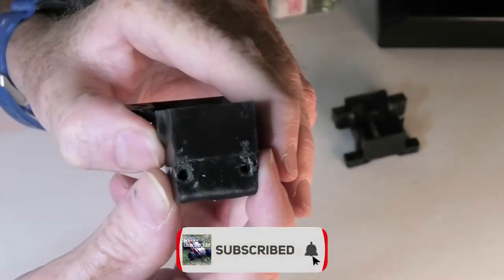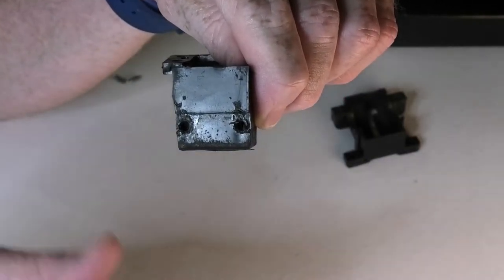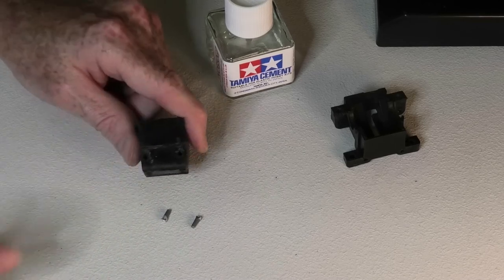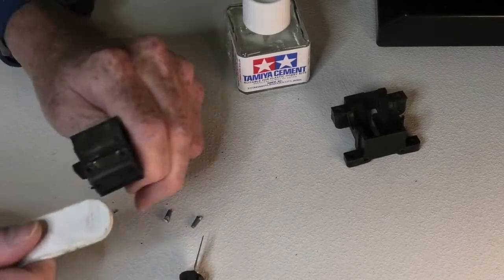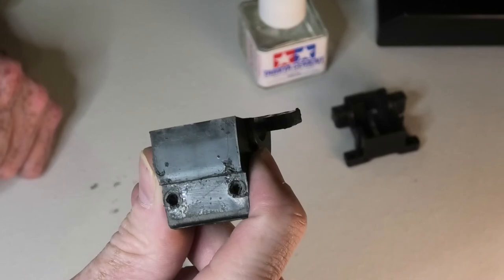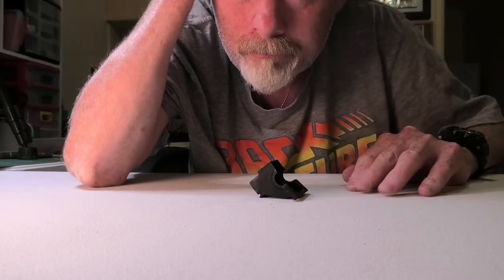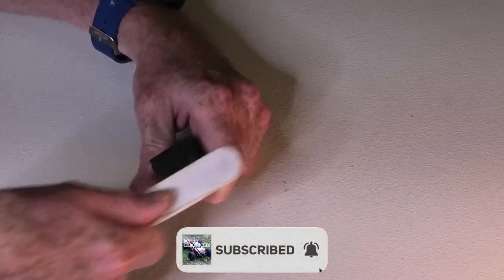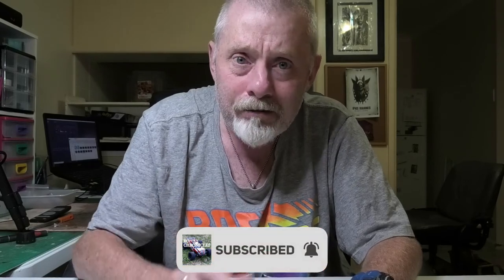Kyosho Lazer Alpha Restoration Vlog #2. Repairing Stripped Plastic Thread!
Ever stripped the plastic thread on an RC car part? In this video I share with you my technique for repairing such a problem!